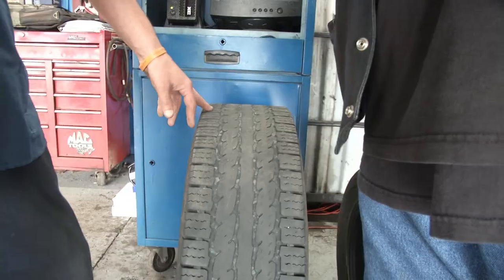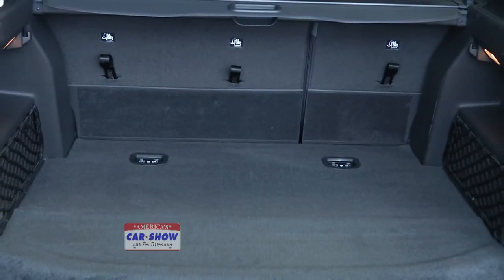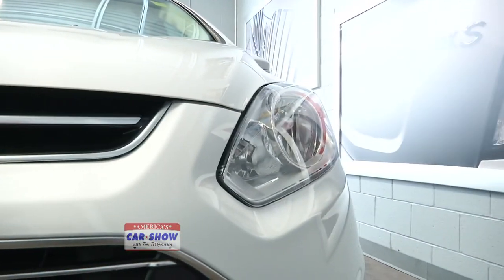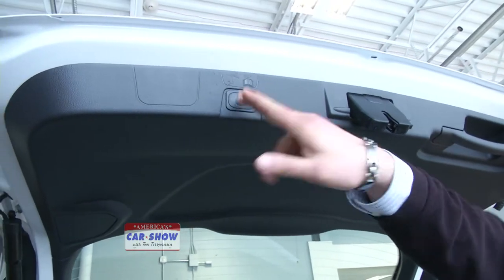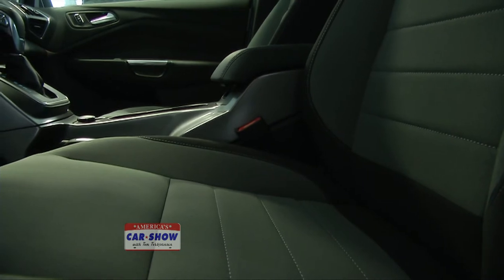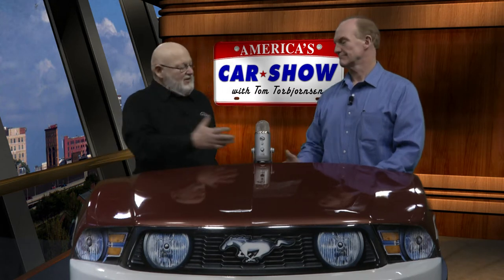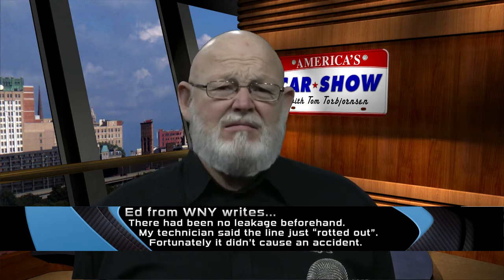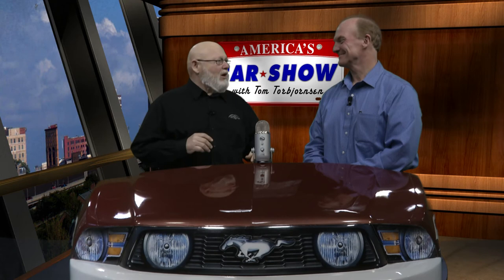America's Car Show Ep 24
Tom takes a spin in a 2013 Ford C-MAX Hybrid to see how it compares with the All Electric version.